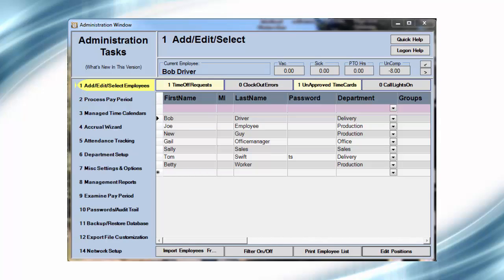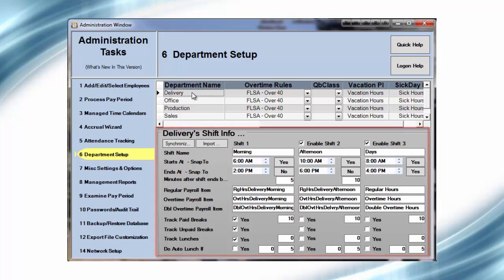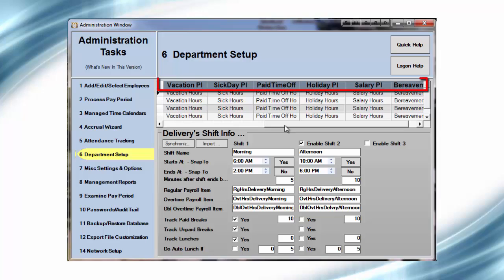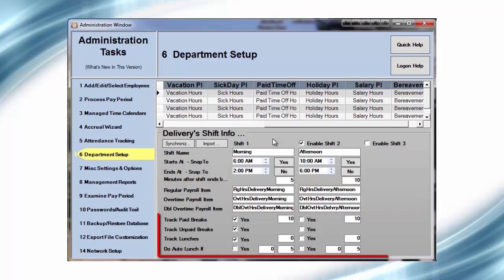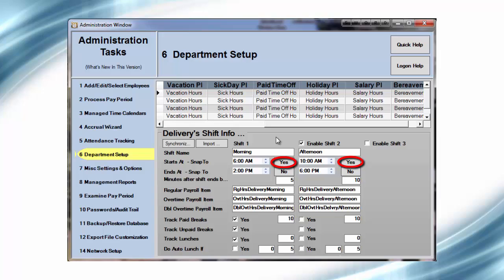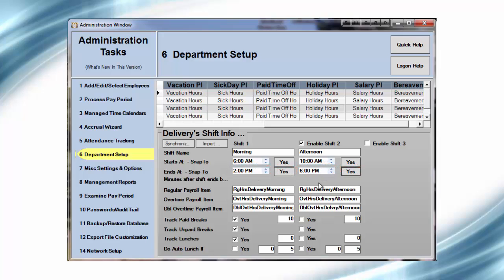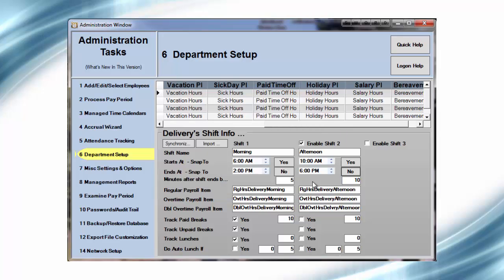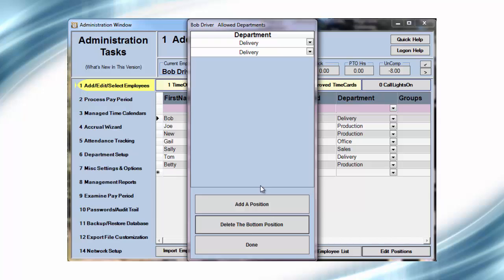how-to-setup-shopclockplus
Explains how to setup departments, shifts, breaks and lunches in ShopClockPlus